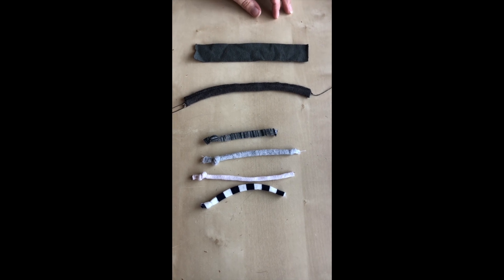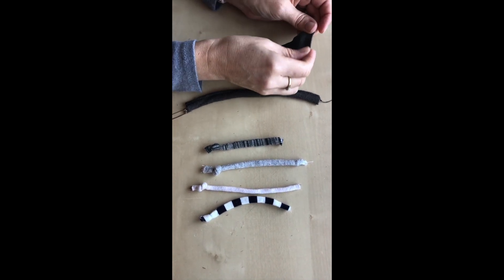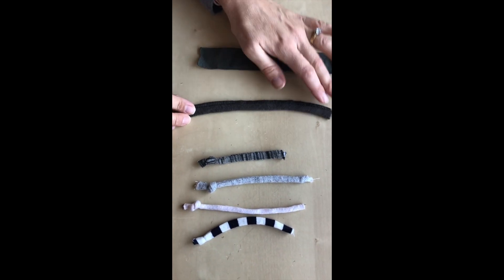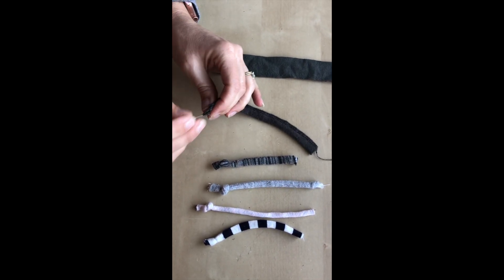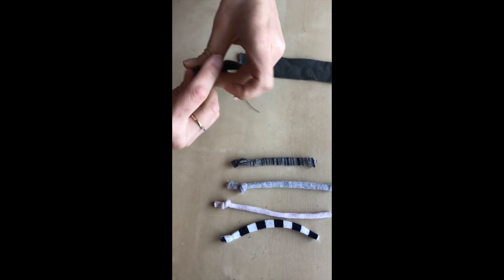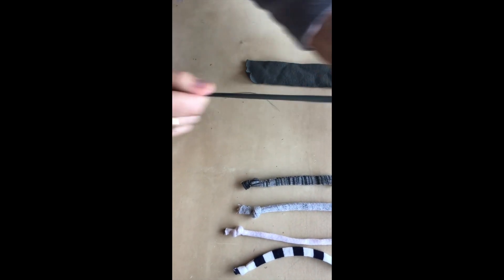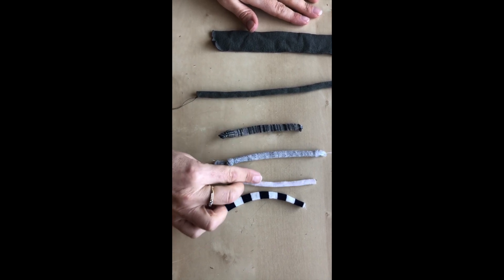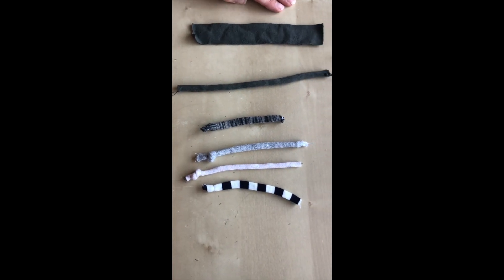How to Sew A Drawstring in a New York Minute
Need a matching drawstring for your sewn hoodie, joggers, or whatever? Need to replace a lost drawstring? No need to scour the notions section for something that will work. Here's how to sew one in a New York Minute **NOTE** I really wish I had recommended a few inches more than 45" - you can always cut it shorter but not make it longer, right? So maybe start with up 52".